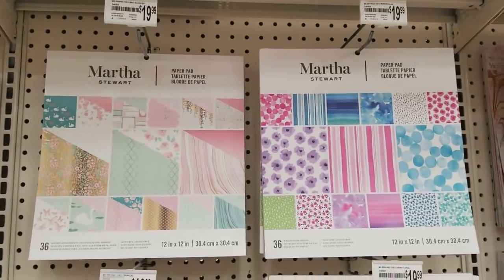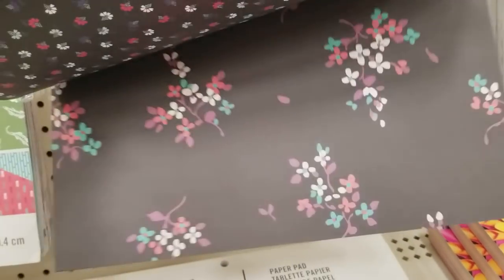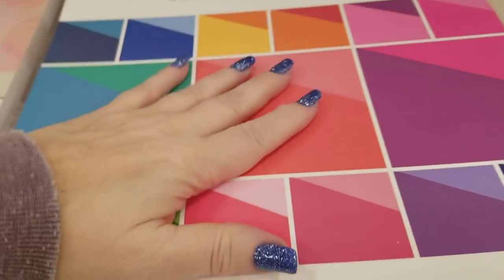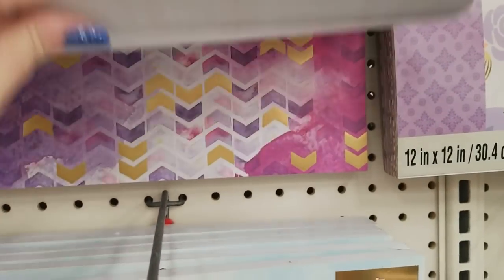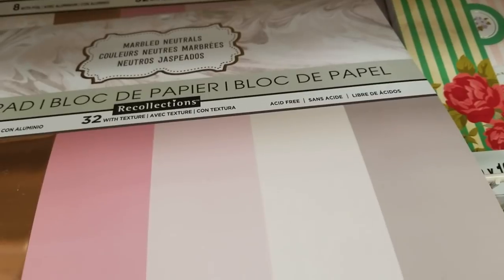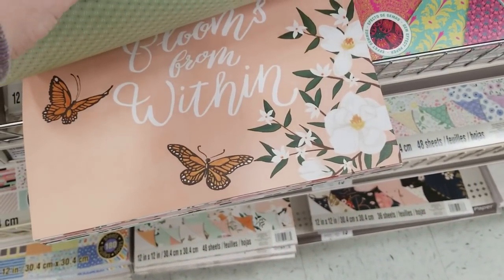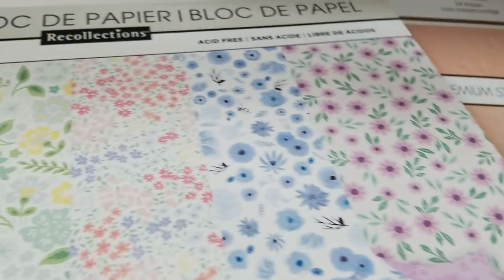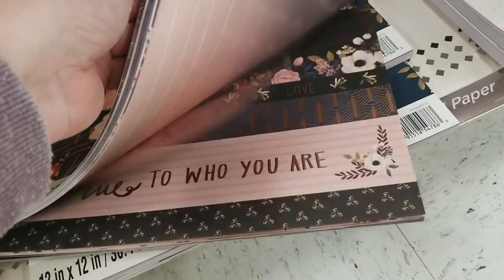💙 NEW AT MICHAELS 💙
2-28